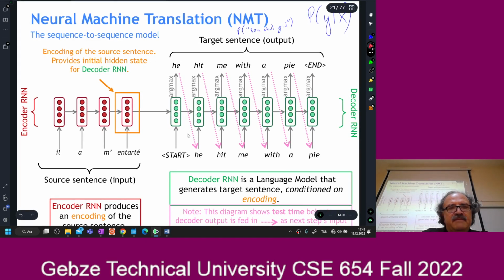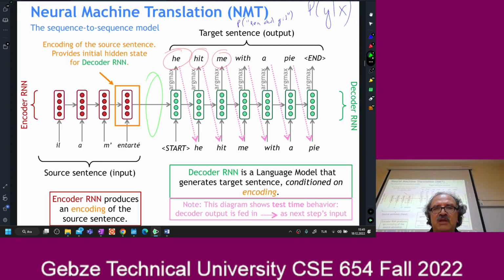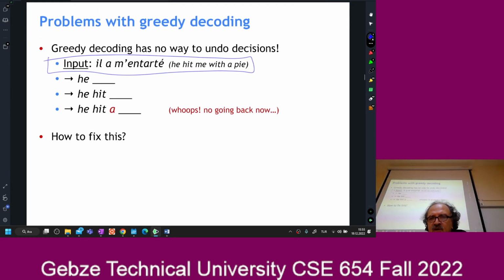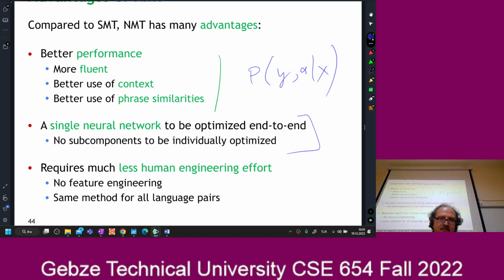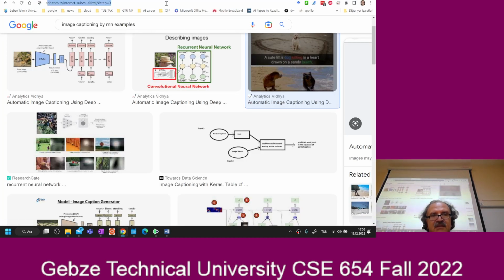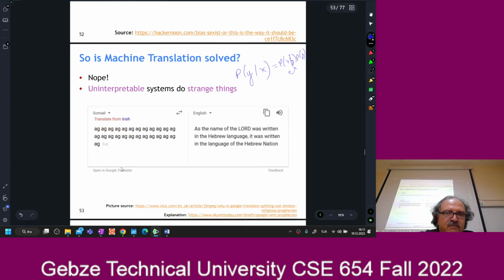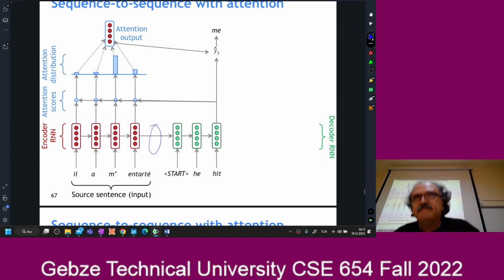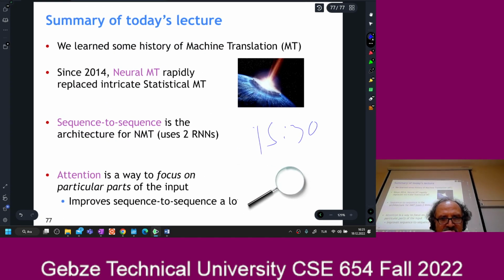CSE 654 Fall 2022 Dec 19 3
RNNs and LSTMSs part 3